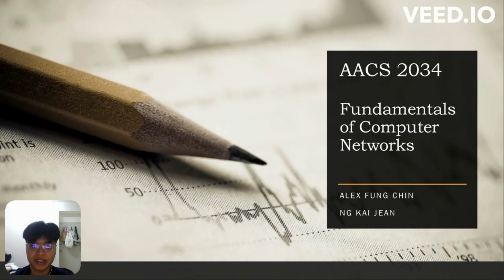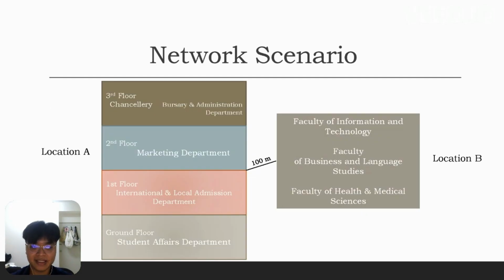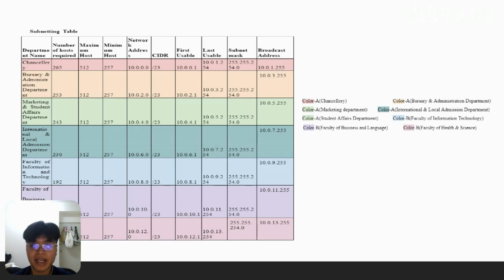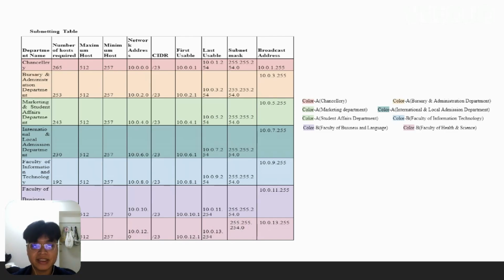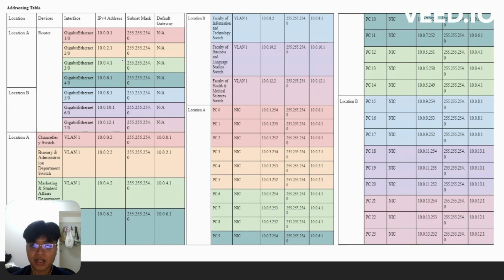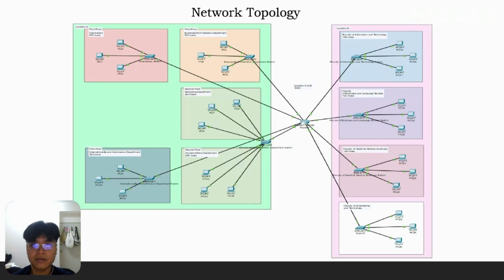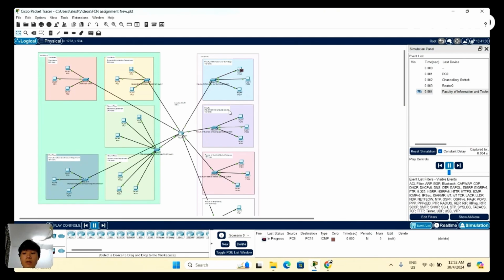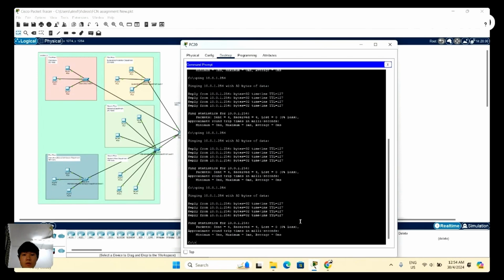AACS2034 Alex Fung Chin & Ng Kai Jean Video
Hi guys, Alex & Kai Jean here. This video is about our presentation on our FCN Assignment. Much Appreciate!!!